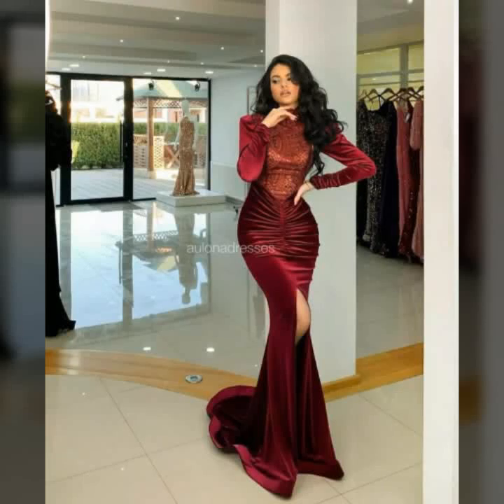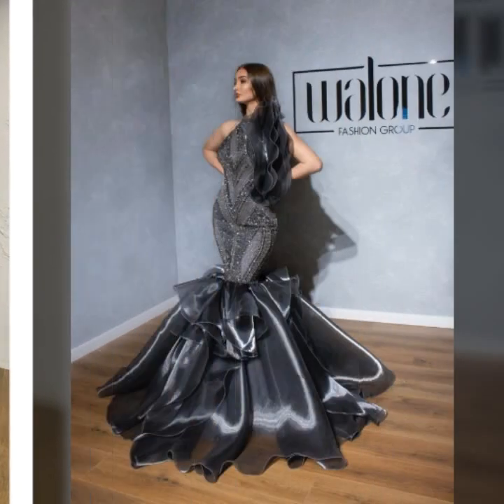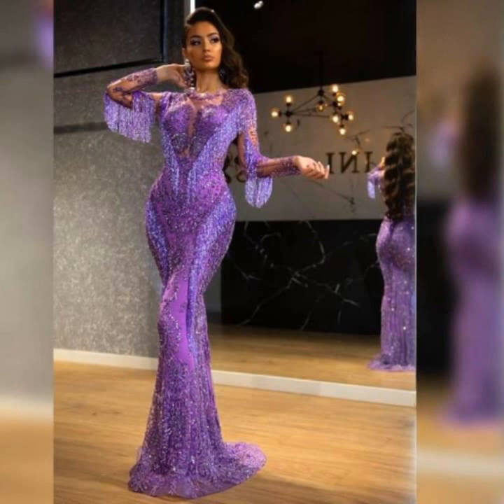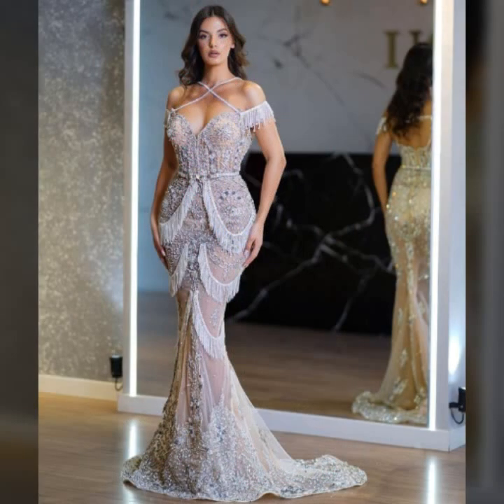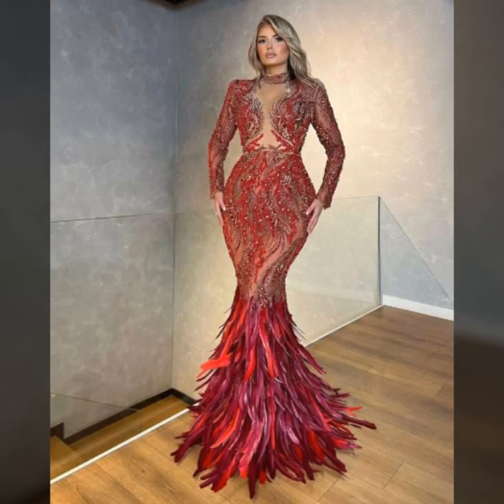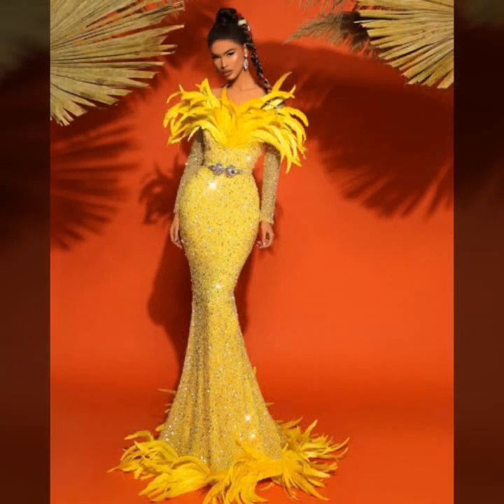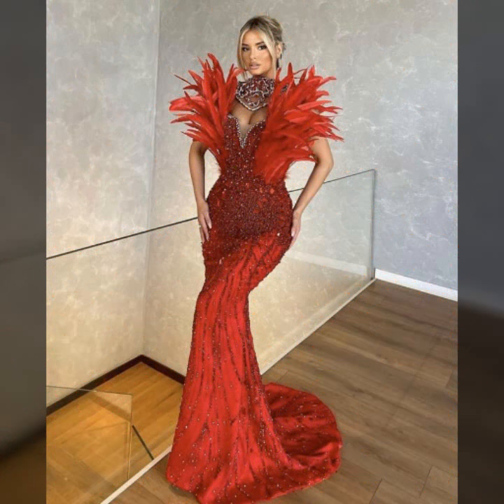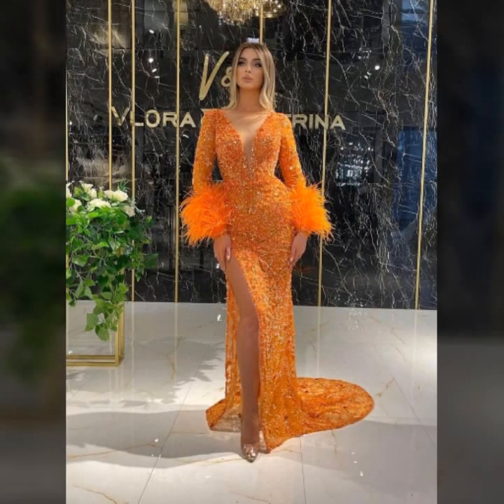Dubai Luxury Crystal Mermaid Evening Dresses with Detachable Modest Full Sleeves Long Beaded Gowns